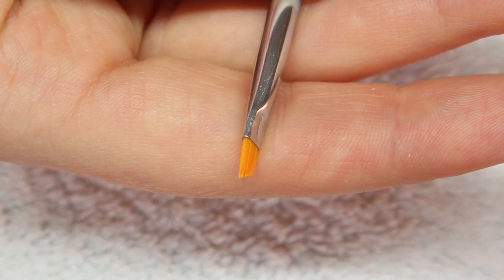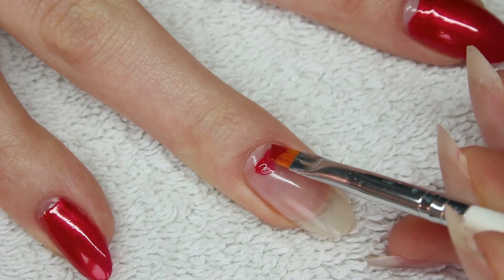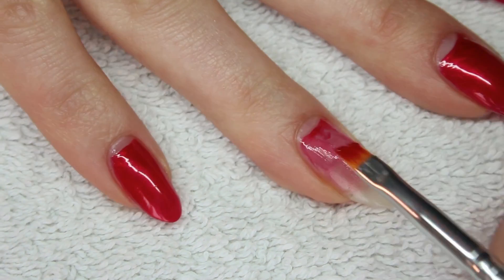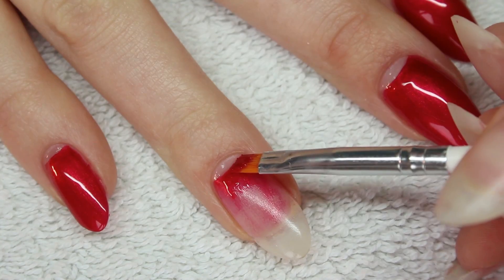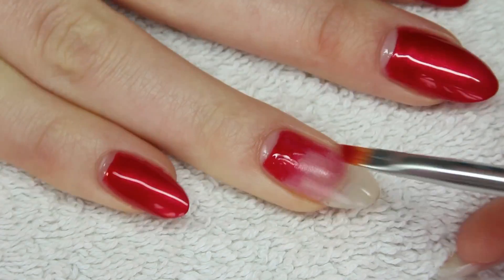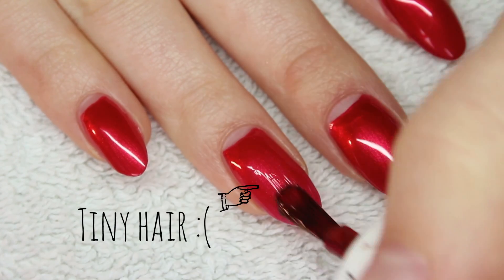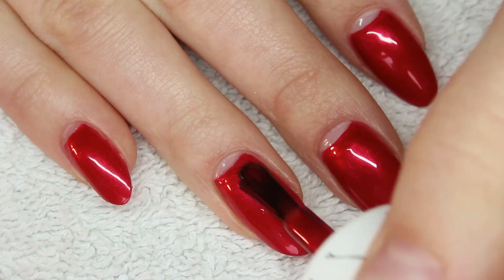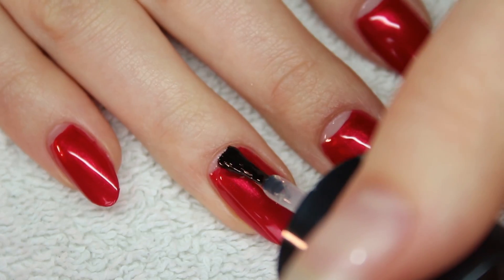#98 ~ Freehand Half Moon ~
***READ ME*** I wanted to share another basic nailart technique with you! This time the always beautiful and classic looking half moon. And just like I said for the French manicure tutorial, I know that there are multiple ways to achieve the half moon look. Personally I don't like using tip guides I rather freehand, and this video will show you how to get the half moon without using tip guides!

If you feel inspired by this look and recreate it, I would love to see what you did! If you have instagram, just use the hashtag lookdutchnailss and I will see your design! :D